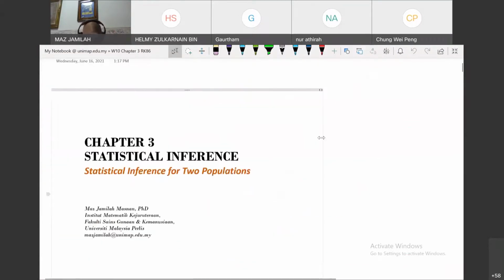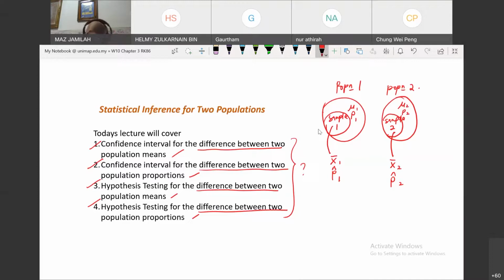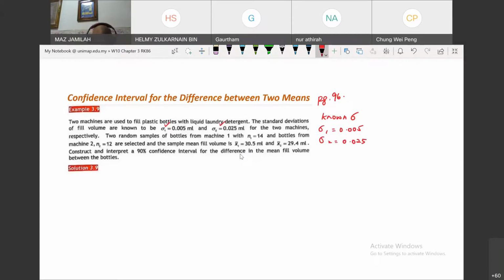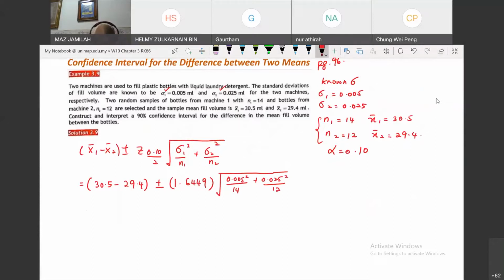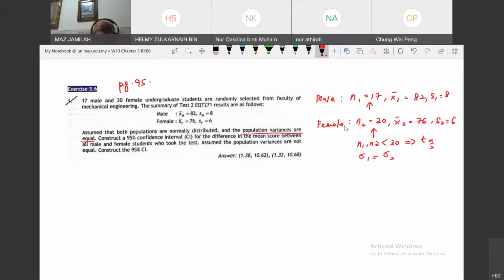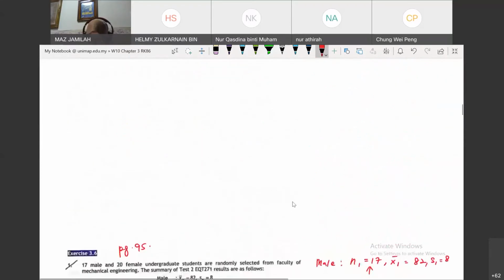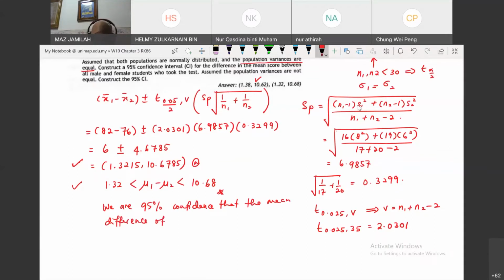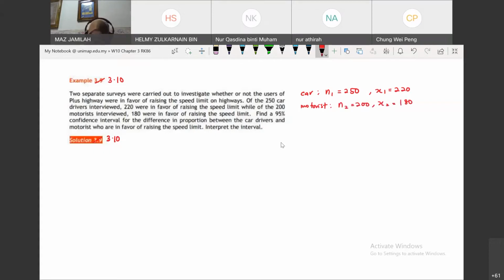Confidence Interval for Two Population Means & Proportions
This video covers the confidence interval for two population means and proportions. Lecture slides can be downloaded via shorturl.at/gnwzT